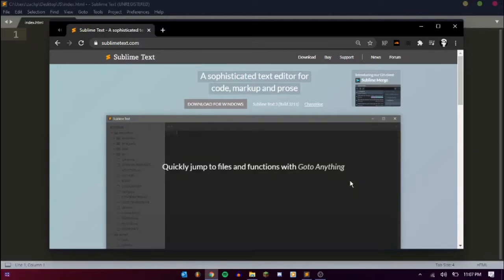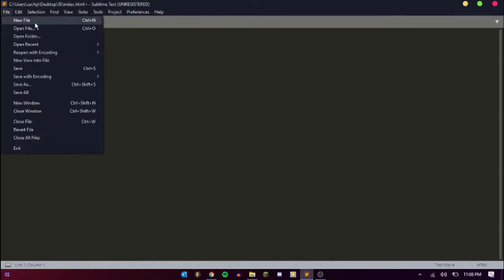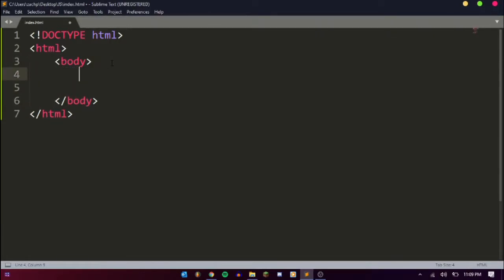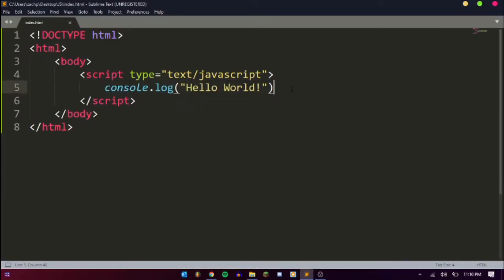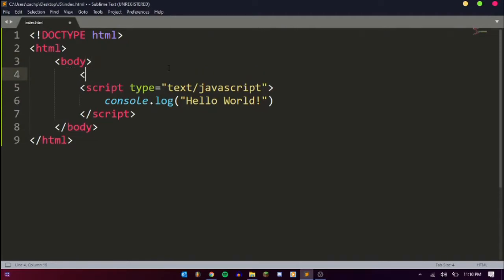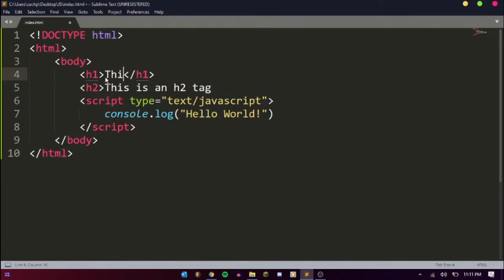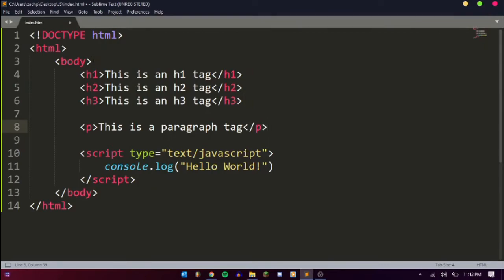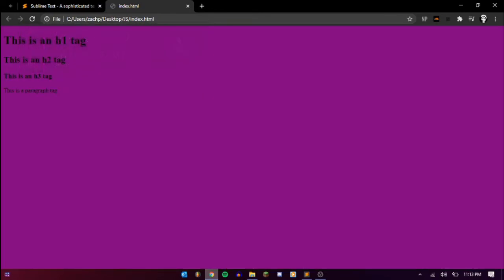JavaScript For Beginners: Environment Setup and First Program!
Hey guys, this marks the start of a new Java script tutorial series. Ive gotten some requests from people to make these so I thought id give it a shot.

Now to understand JavaScript you have to understand a little bit of how HTML works. Which is why I touched on that some in this video. But towards the next few videos as we get more familiar with the basics of what you need to know with HTML we will talk alot more about what you came for, JavaScript, and less about HTML.

I really hope you enjoy this video. I enjoy making them. Let me know your thoughts and questions in the comments :)